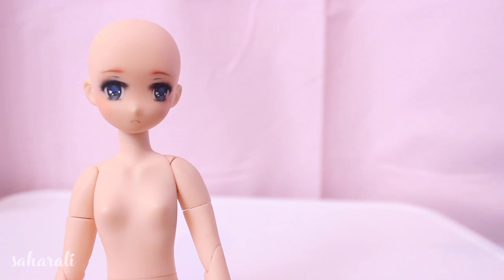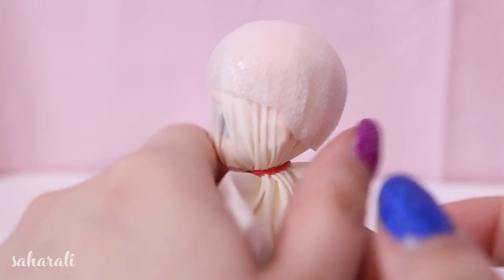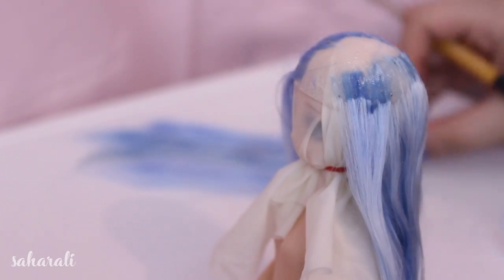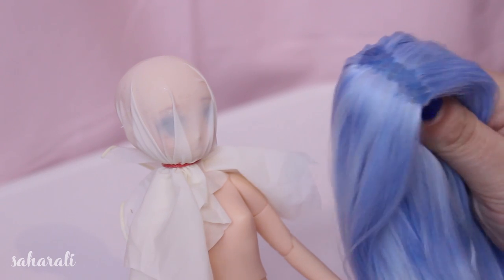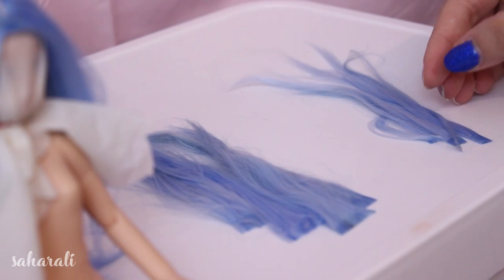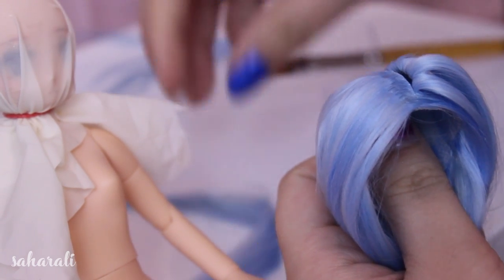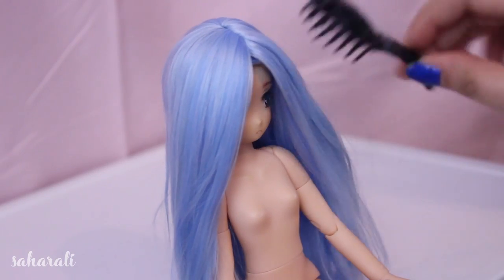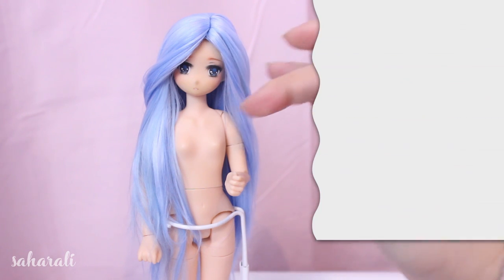Creating Small Doll Wigs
Creating small doll wigs can be hard if you don't want it to look like... well a wig. So hopefully my tips here will help you in your endeavours.